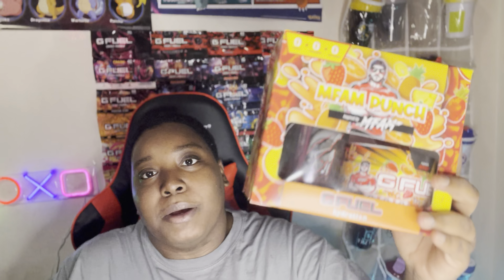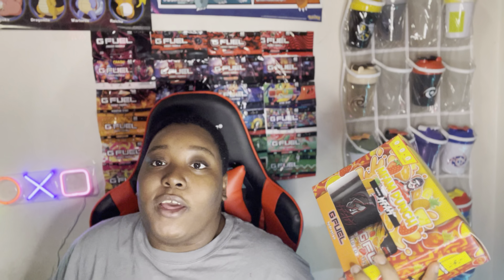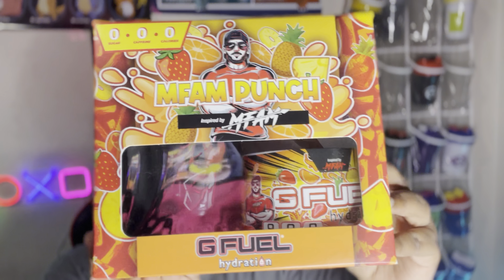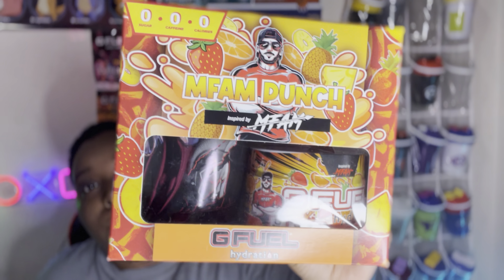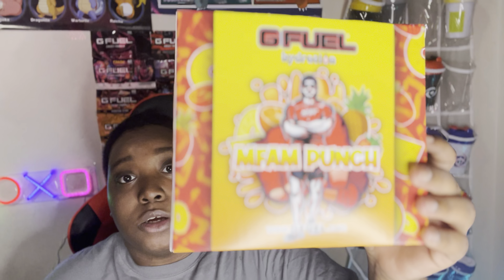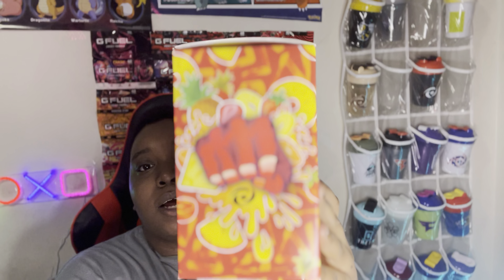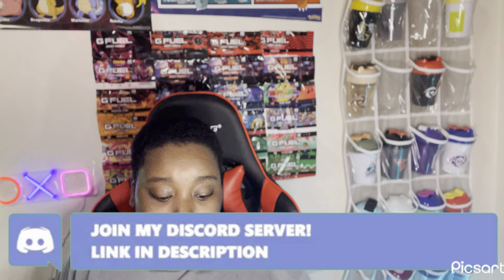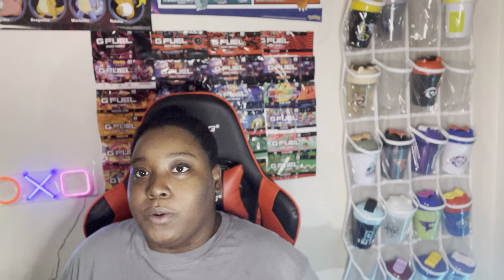NEW MFAM PUNCH HYDRATION GFUEL REVIEW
If you enjoy the content and want to be apart of this awesome community don’t forget to drop a like, hit the sub button and the bell so you can be apart of the next upload! Also follow me on all socials for updates/giveaways and lit game clips 🔥

Official Splitgate Content Creator 🔥

Want to join my official gaming organization ? (Streamers, content creators , tik tokers, competitive players) watch this video here to join/grind ➡️ Official GRG ANNOUNCEMENT 🚨🎉🎉

Intro: shoestrings by: BoolCity Gamer (unreleased)

Ebay link for gfuel samples:

Thumbnails/ Editor/ Moderator/Support system 💕- Keia Gary